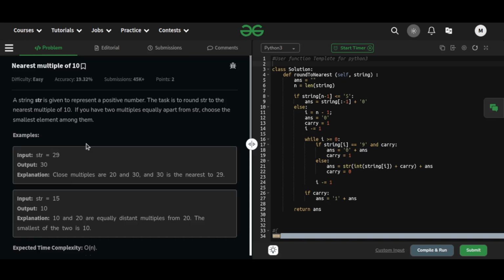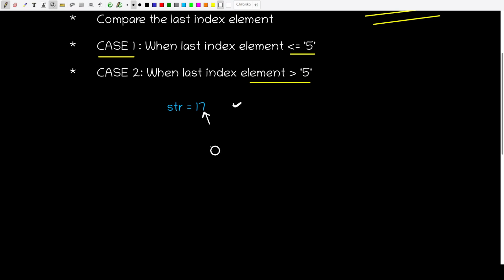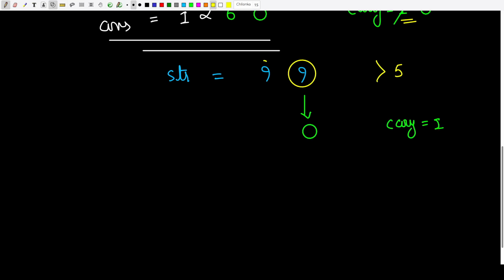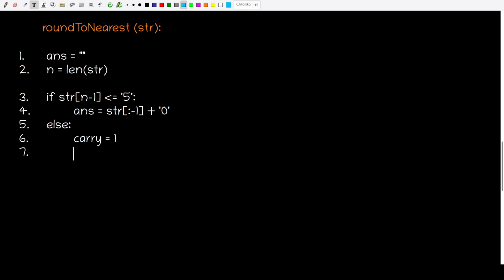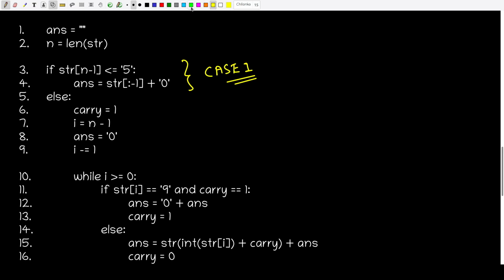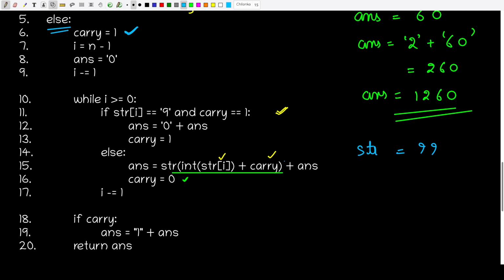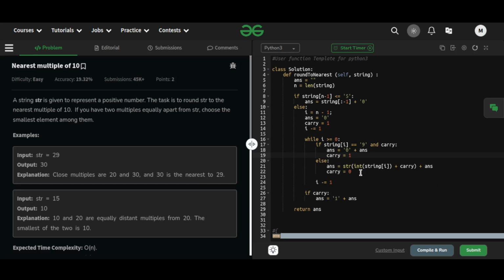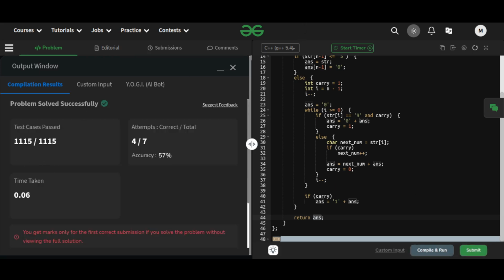Nearest multiple of 10 | GeeksForGeeks | Problem of the Day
A string str is given to represent a positive number. The task is to round str to the nearest multiple of 10.  If you have two multiples equally apart from str, choose the smallest element among them.

Examples:

Input: str = 29
Output: 30
Explanation: Close multiples are 20 and 30, and 30 is the nearest to 29.
Input: str = 15
Output: 10
Explanation: 10 and 20 are equally distant multiples from 20. The smallest of the two is 10.
Expected Time Complexity: O(n).

0:00 Problem Statement
0:44 Solution
4:20 Pseudo Code
7:21 Pseudo Code Explanation
10:44 Code - Python
12:17 Code - C++